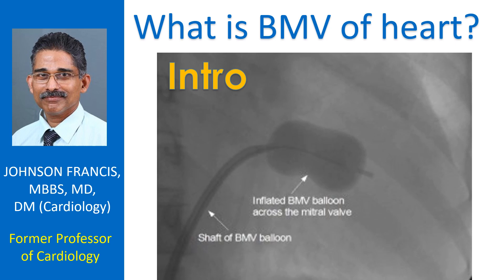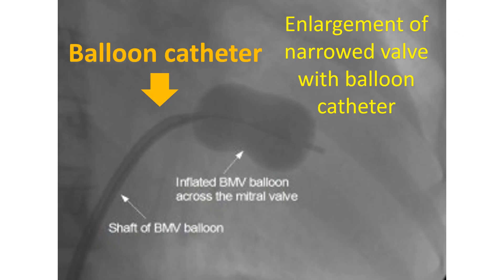What is BMV of heart? Intro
Please view the full version of this video at my Cardiology Talks channel:
- Useful for early career medicos and paramedics (Simple, illustrated)
BMV is short form for balloon mitral valvotomy. Earlier the mitral valve (valve between left atrium and left ventricle), when it was narrowed, used to be opened mainly by surgical procedures like closed mitral valvotomy and open mitral valvotomy. But now most of the cases of mitral valve narrowing (mitral stenosis), are opened by a technique known as balloon mitral valvotomy, also known as percutaneous transmitral commissurotomy (PTMC).